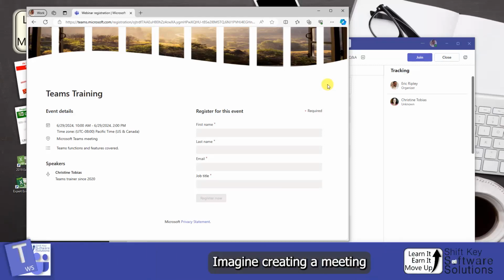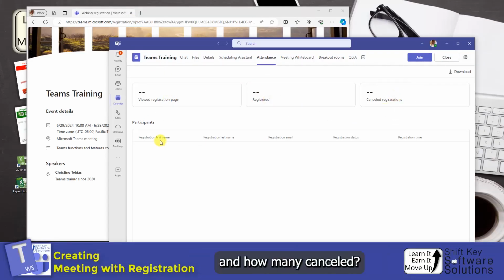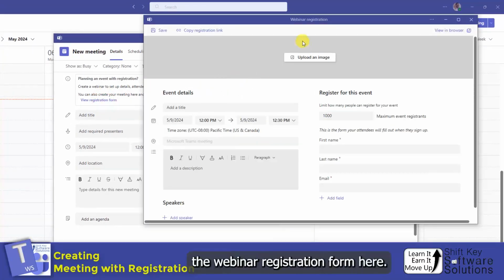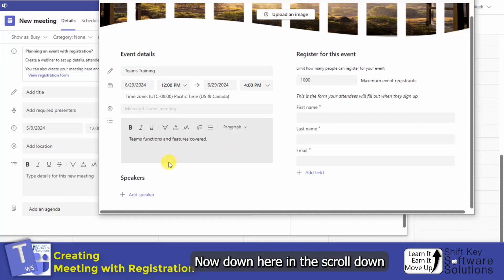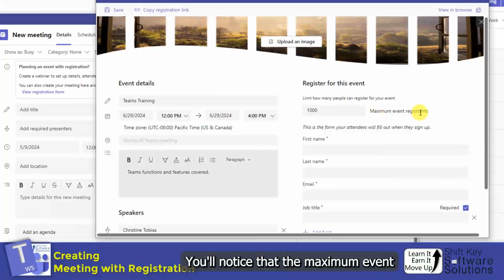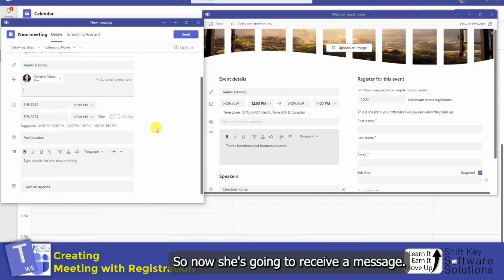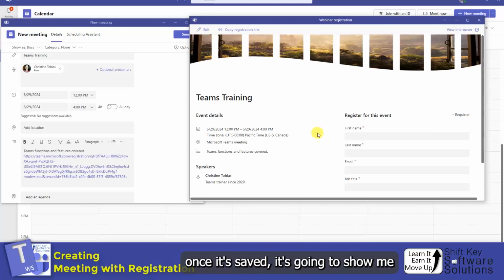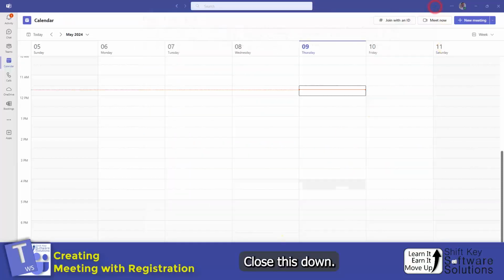Meeting with Registration